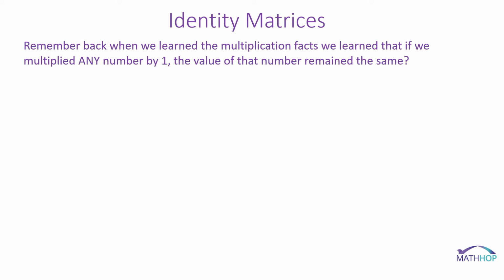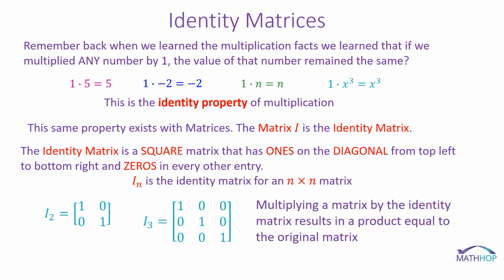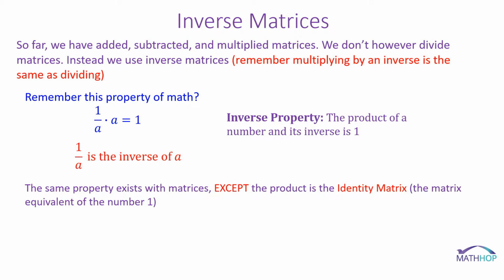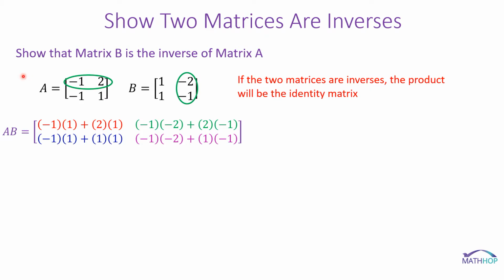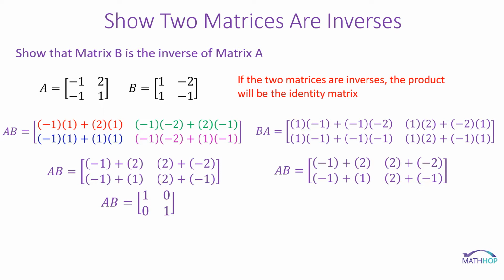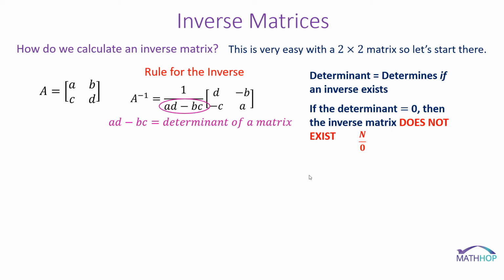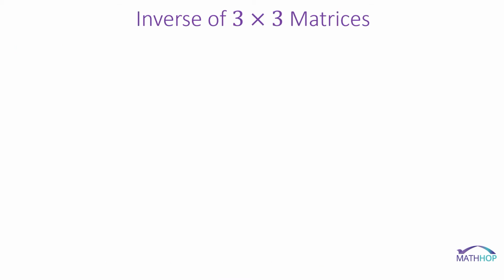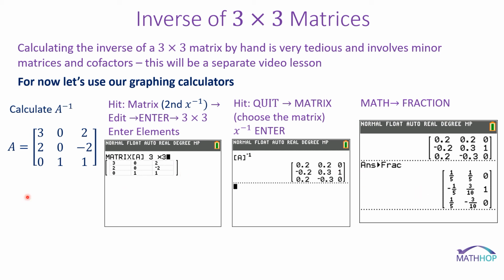Identity and Inverse Matrices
In this MathHop lesson we learn about Identity and Inverse Matrices. We learn the Identity property of matrix multiplication and the inverse property of matrices. We learn how to compute the inverse of a 2x2 matrix by hand and how to compute the inverse of a 3x3 matrix using a graphing calculator.